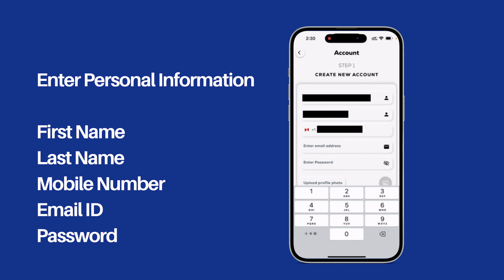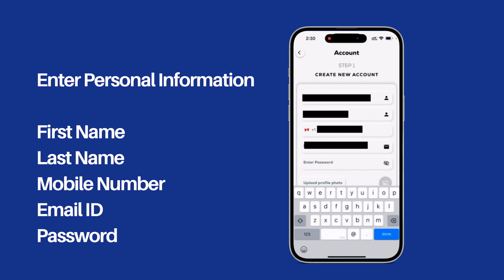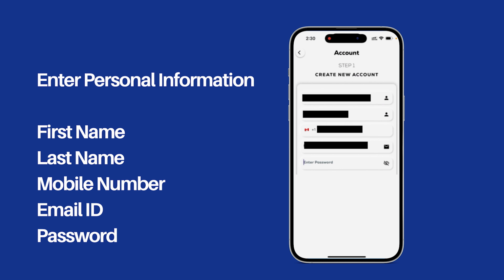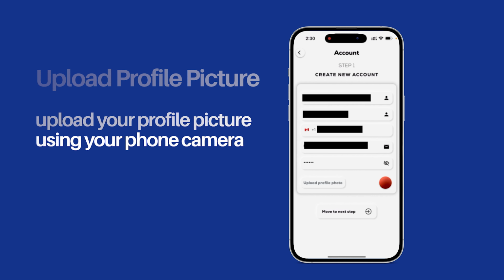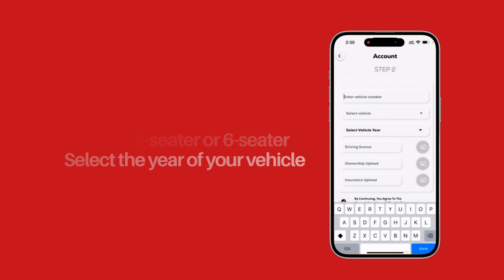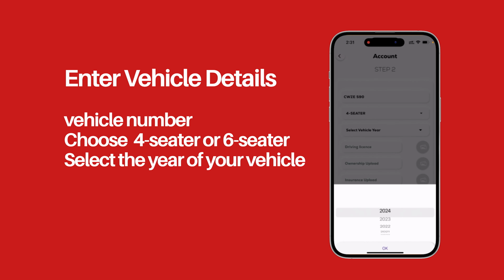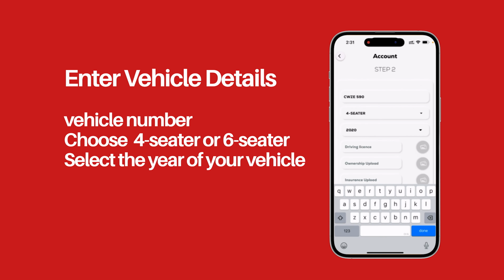🚗 How to Register for Mie Ride Driver App | Step-by-Step Guide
Become a Mie Ride driver and start earning today! 🚙 This video will guide you through the simple registration process for the Mie Ride Driver App, so you can begin accepting rides and earning money with ease.

✅ Step 2: Create your driver account
✅ Step 3: Submit your vehicle and personal details
✅ Step 4: Get approved and start driving

With Mie Ride, you get flexible hours, fixed-price fares, and an easy-to-use app that helps you manage your rides effortlessly.